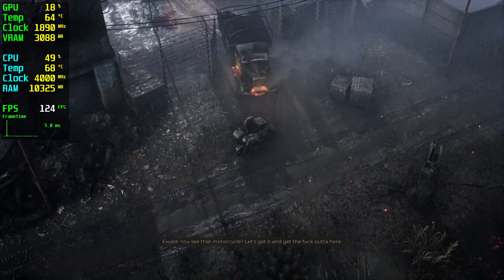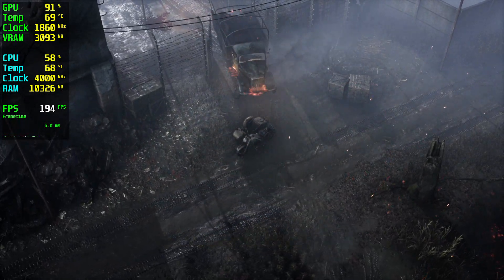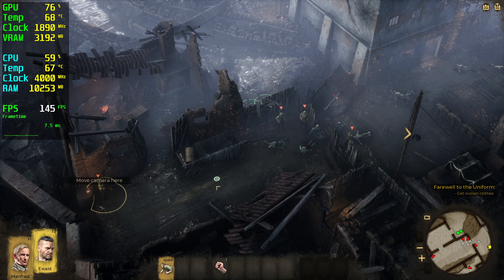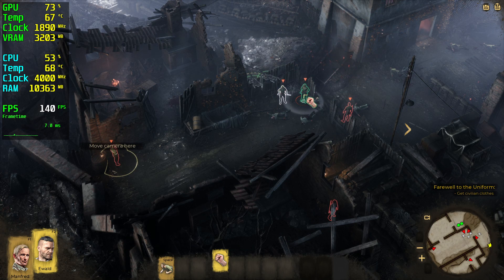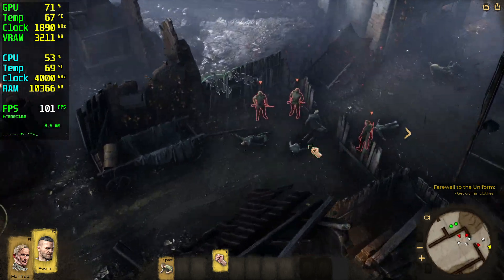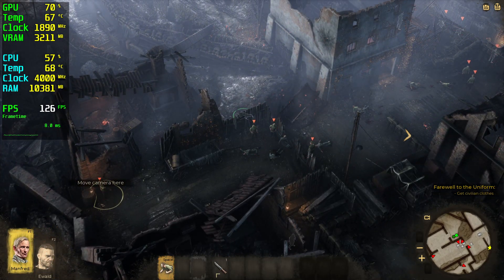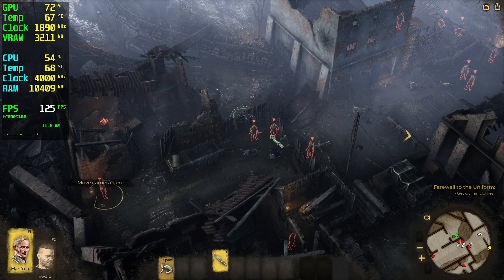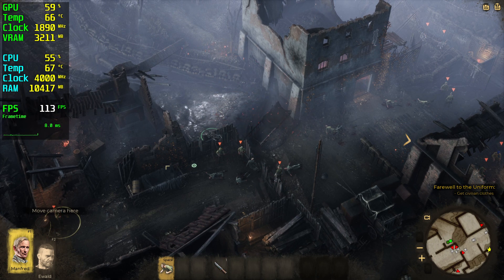War Mongrels RTX 3060 Tİ - 1080p High,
🔧SPECS🔧
◾️Gainward GEFORCE RTX 3060 Tİ Ghost 8GB GDDR6 256bit DX12
◾️M2.SSD1:240GB (Windows)
◾️M2.SSD2:2TB (Games)